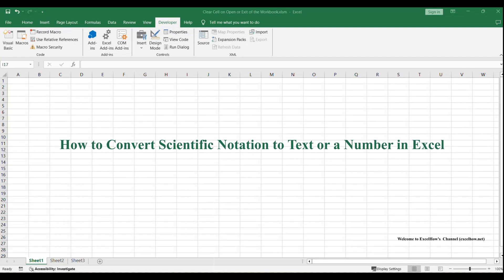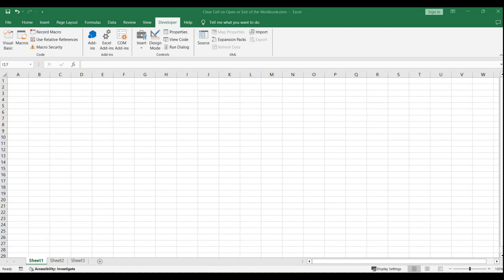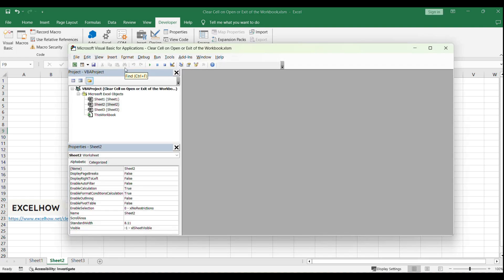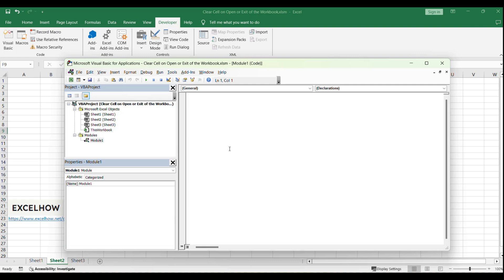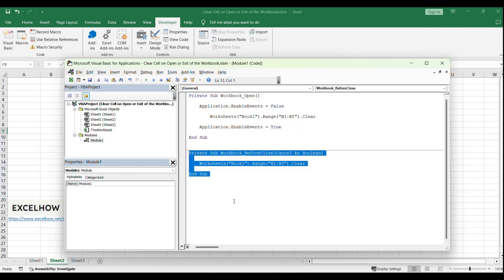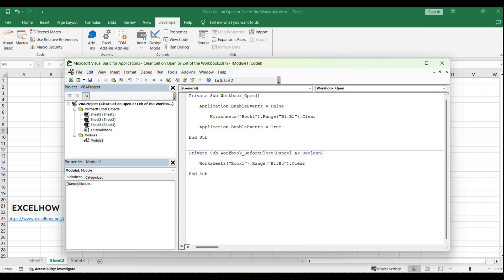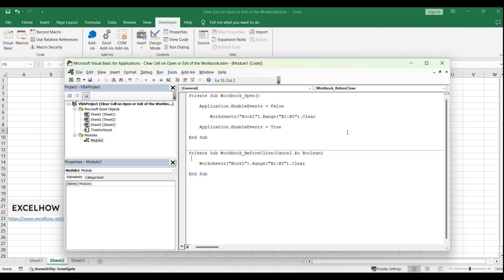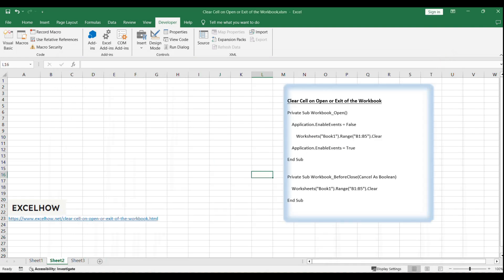Clear Cell on Open or Exit of the Workbook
This Excel video tutorial tutorial will show you how to clear cell contents when opening or closing an Excel workbook. We'll explore how to use VBA macros to streamline this process for maintaining data privacy or resetting data.

You can read more about it here( or get VBA code or formula)